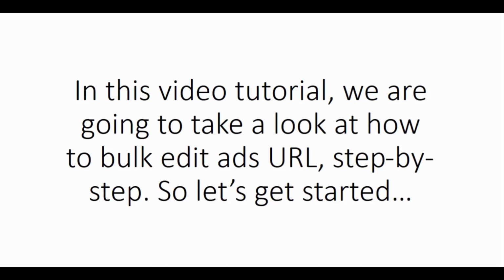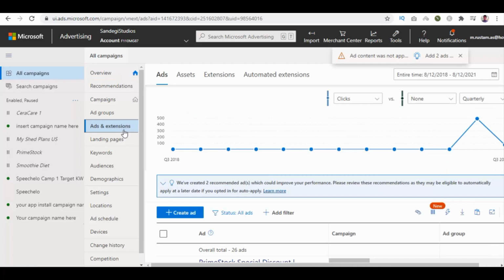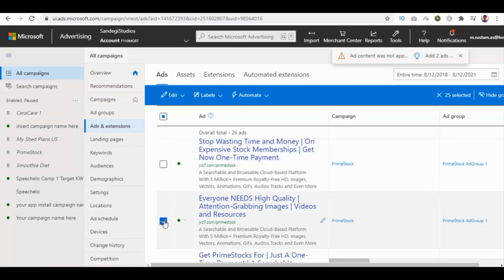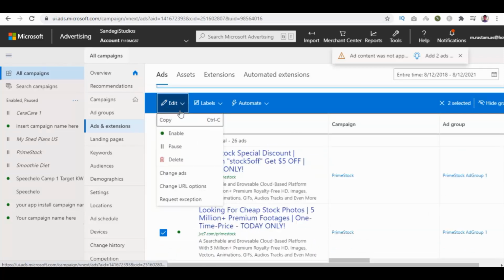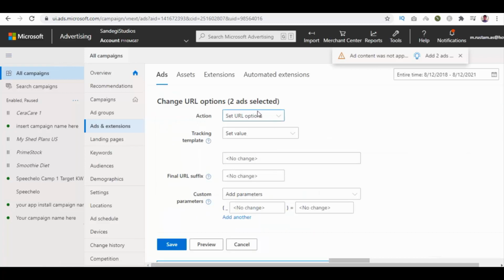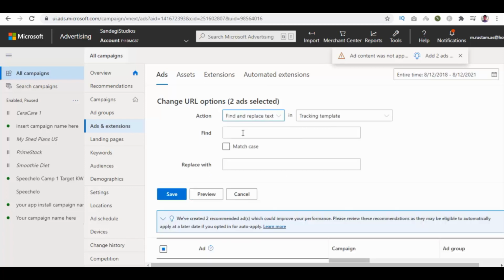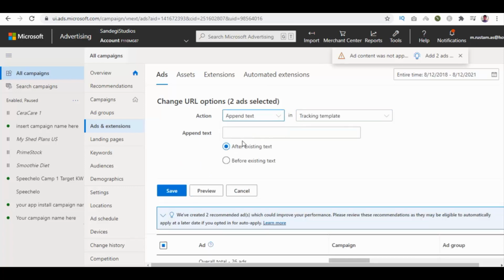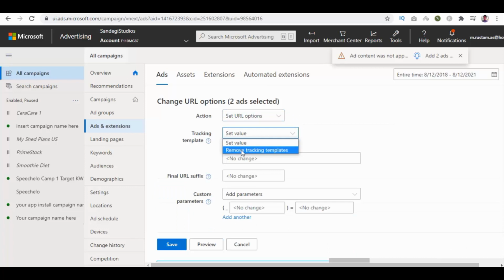how to make money from micro soft add earning online reaning lecture 1 @teck baidi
make money onlie microsoft adds
Channel       (Teck-Baidi)